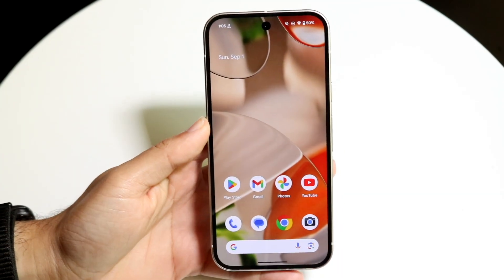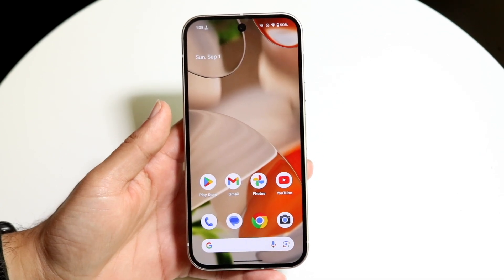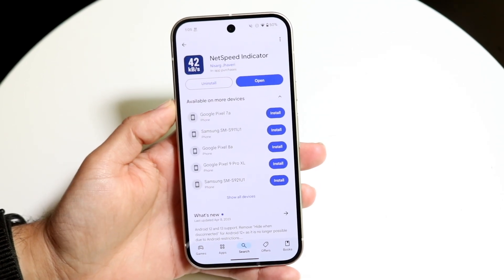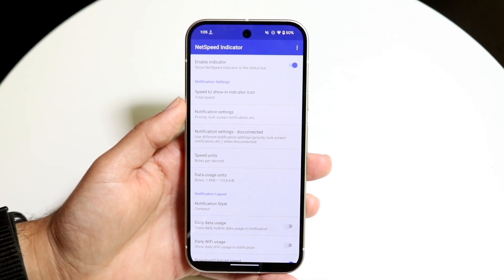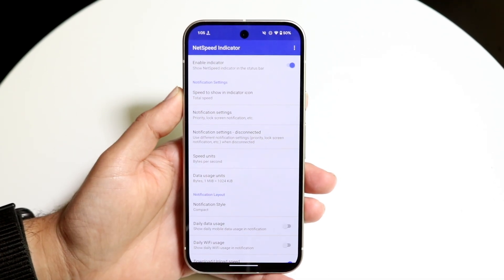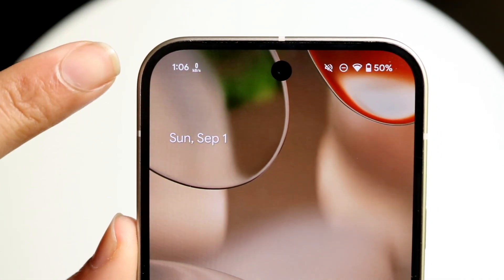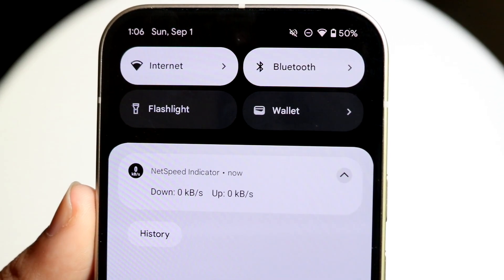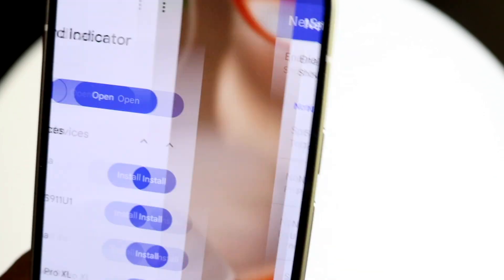How To Show Your Real Time Network Speed On Google Pixel! (2024)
Here is exactly How To Show Your Real Time Network Speed On Google Pixel! (2024)